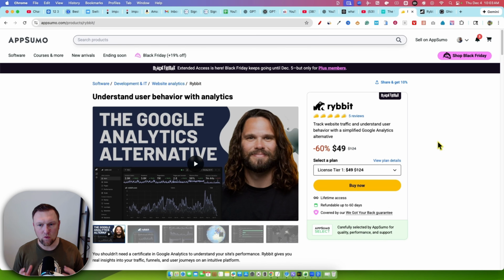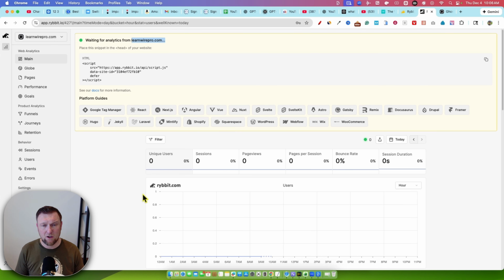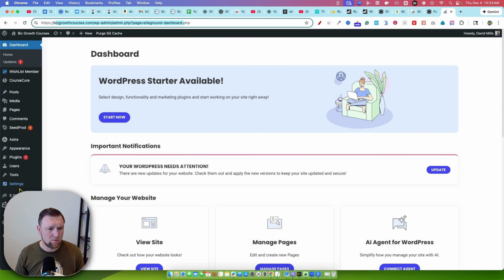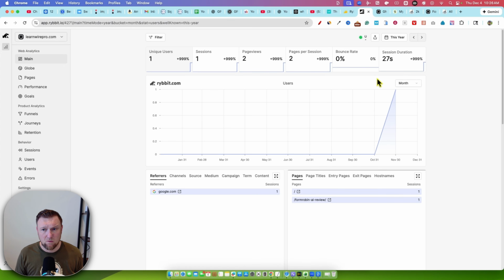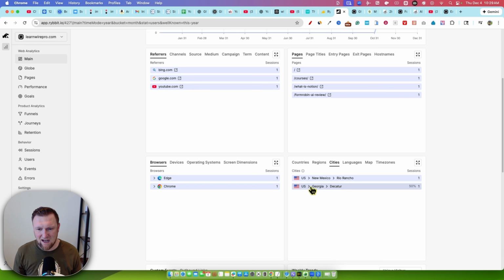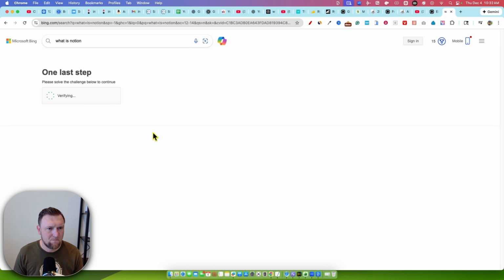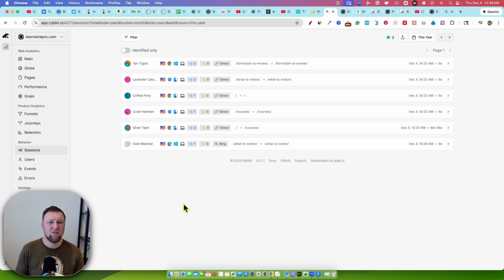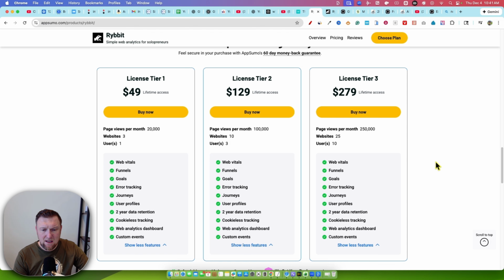Rybbit Review: This ANALYTICS Tool Beat Google In 18 Minutes 🤯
I gave Rybbit a 5/5 stars. This software had an incredibly intuitive user experience with real-time tracking that worked flawlessly from installation. Ribbit review shows it excels at simplicity and instant data visualization (especially that globe feature), making it perfect for anyone intimidated by Google Analytics. It could improve on offering more flexible page view limits across multiple sites. Go check it out here:

Build and launch your own profitable software—even if you can’t code—using the exact step-by-step system I used to make $1,000 in 4 weeks

Comprehensive Rybbit Tutorial: Simplified Google Analytics Alternative

In this episode, we dive deep into Rybbit , a simplified alternative to Google Analytics. You'll learn how to use Rybbit  to track website traffic and understand user behavior effectively. We cover the various features offered in different licensing tiers, demonstrate the installation process on both WordPress and Ghost platforms, and showcase its functionalities, including real-time user tracking, web vitals, user journeys, and conversion goals. This tutorial is ideal for those looking to move away from Google's analytics tools while still getting detailed analytics for their websites. Watch till the end for an in-depth review and our final thoughts on the Ribbit platform.

00:00 Introduction to Rybbit : Simplified Google Analytics Alternative
00:33 Exploring Rybbit  Features and Pricing Tiers
01:50 Setting Up Rybbit  on Your Website
02:59 Using Rybbit  with Ghost and WordPress
04:41 Tracking and Analyzing Website Traffic with Rybbit
14:34 Advanced Features: Goals, Funnels, and User Journeys
18:14 Final Thoughts and Recommendations